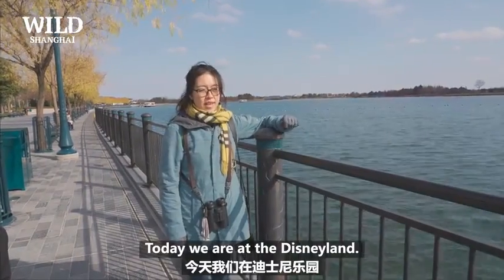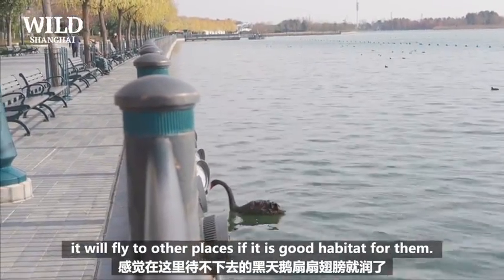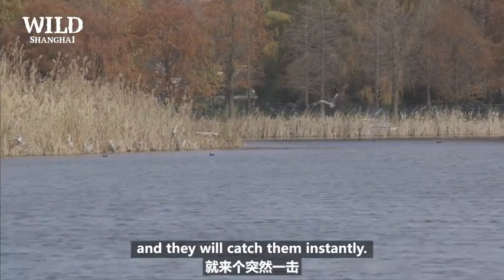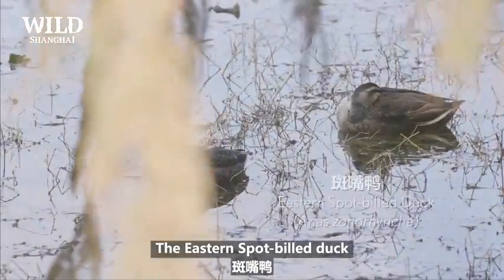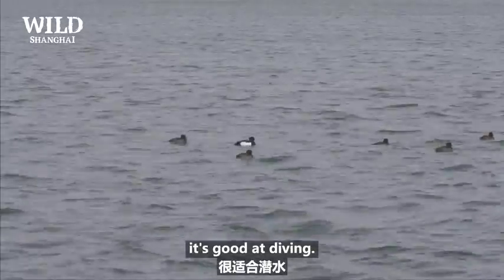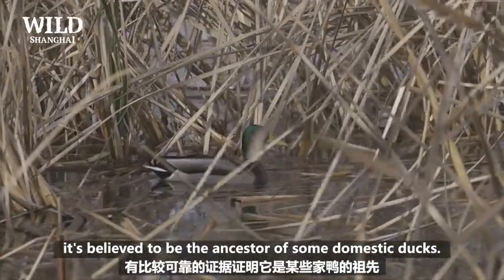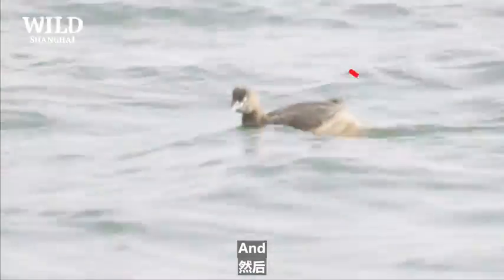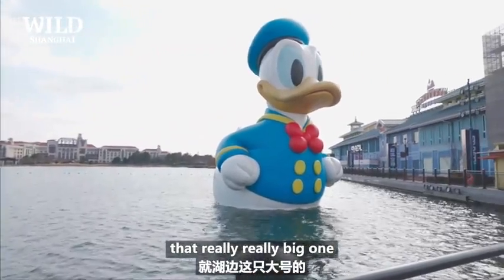Wishing Star Lake – more than just Donald Duck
The Wishing Star Lake in Disneyland is home to not only the big Donald Duck but many water birds as well.
In winter, the lake is full of ducks flying in from the north, living, feeding, and playing around throughout the season.